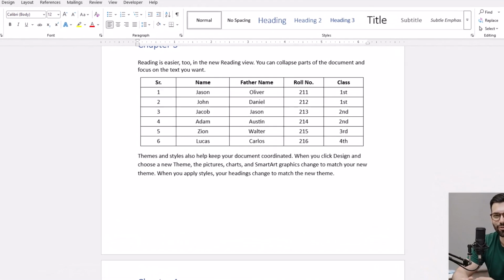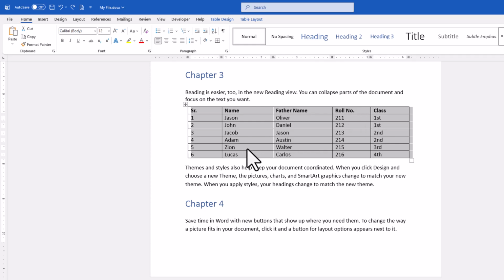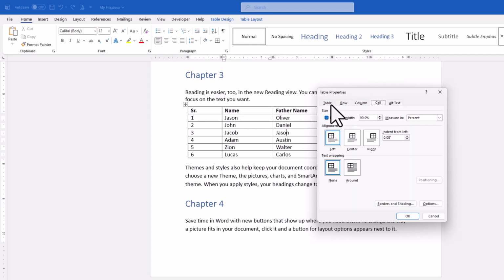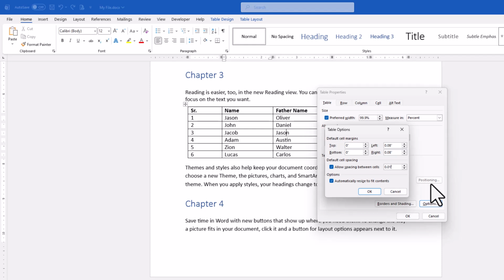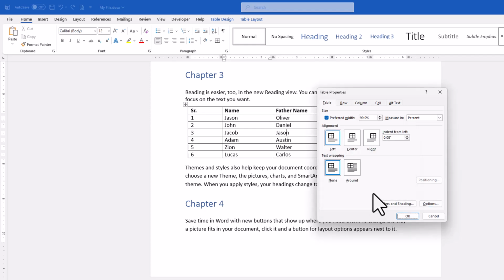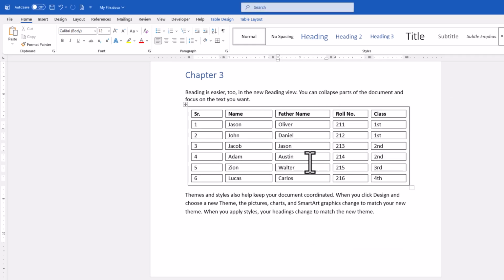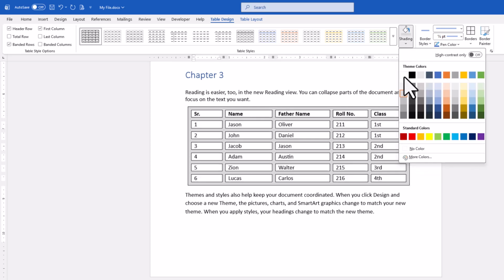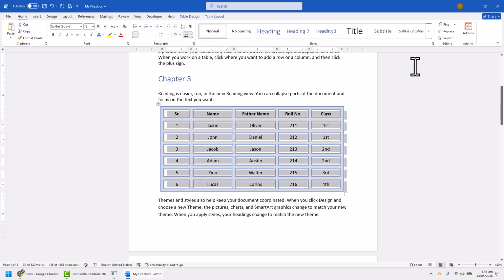How to Adjust Cell Spacing for a Table in Word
Learn how to adjust the spacing between cells in a table in Word document using a simple built-in option most beginners don’t know about. In this beginner-friendly tutorial, you’ll see how to create space between table cells to make your tables look clean, professional, and easy to read without using any complicated tools. Perfect for students, office users, teachers, and anyone who works with tables in Word documents.

In this video, you will learn:
• How to open Table Properties in Microsoft Word
• Where to find the hidden Table Options settings
• How to enable “Allow spacing between cells”
• How to set the perfect cell spacing value
• How to preview and adjust spacing for the best look
• How to apply shading to make your table more attractive
• Extra tips to improve table design using margins, borders, and alignment